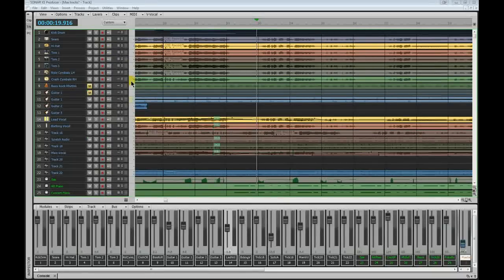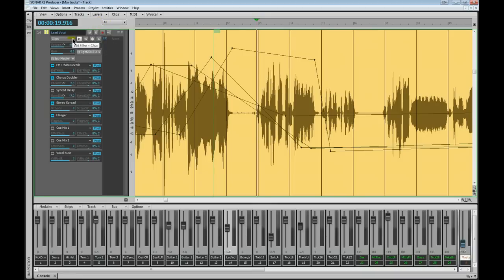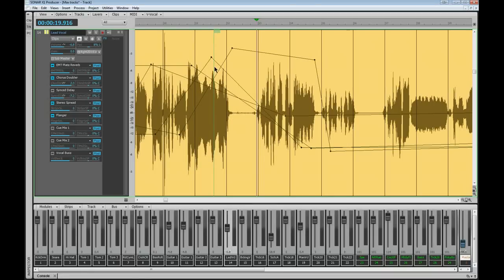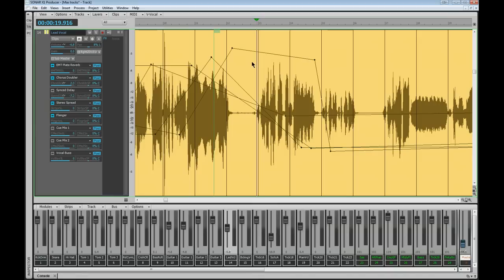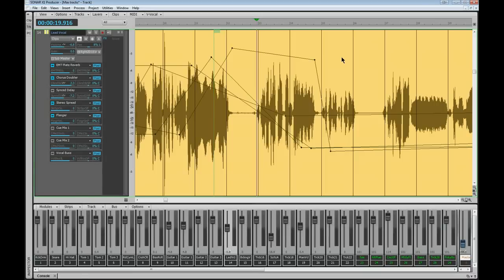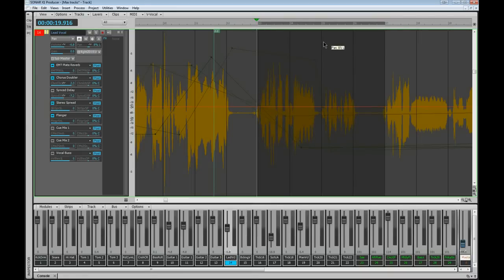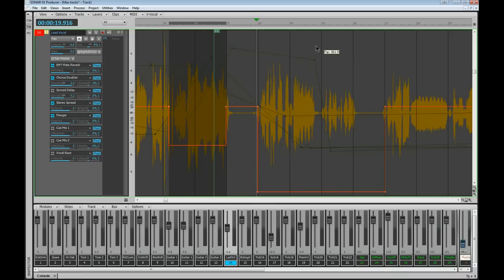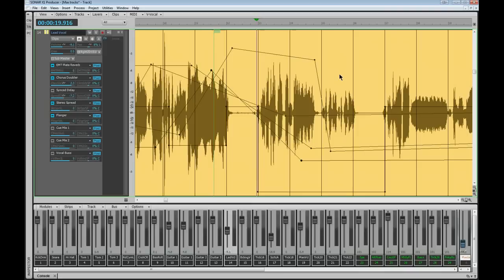Sonar X1 - Edit filter & Envelopes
A brief explanation on how I use the edit filter, switching envelopes, and a few other tricks.